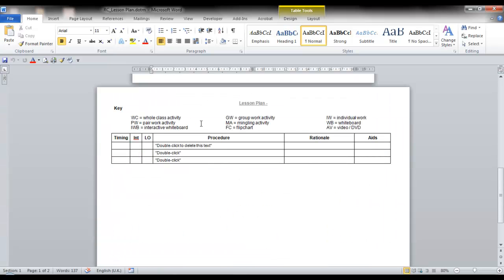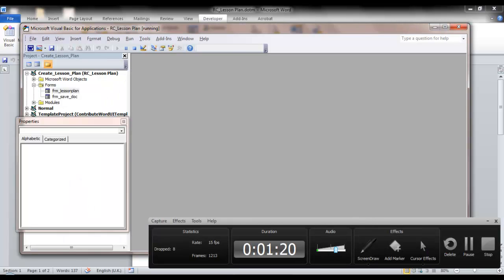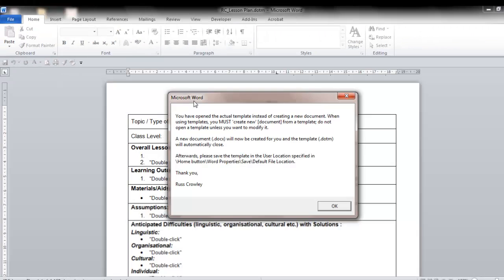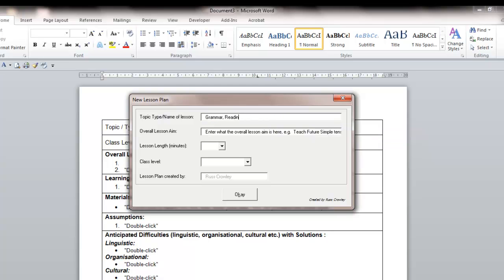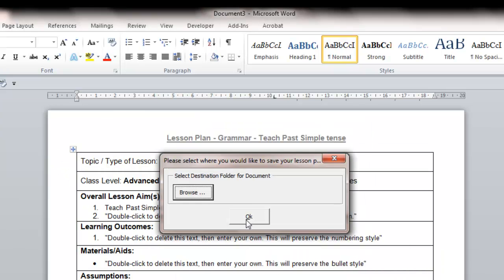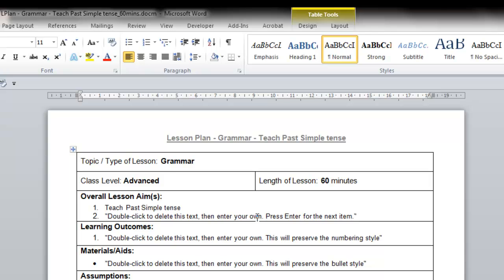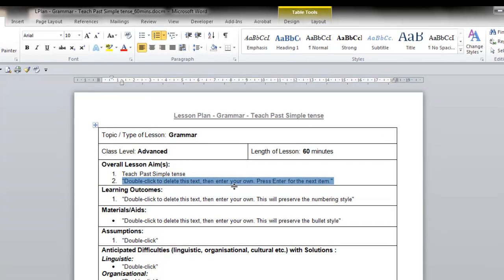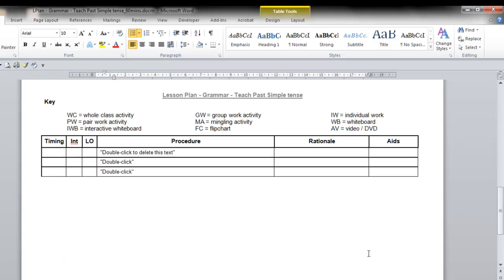Lesson Plan Template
This is a video showing the functionality of the lesson plan template I developed for my CELTA course in 2011. The template is available for download if you wish to use it. It has been created in Word 2010 and is a .dotm macro-enabled template.